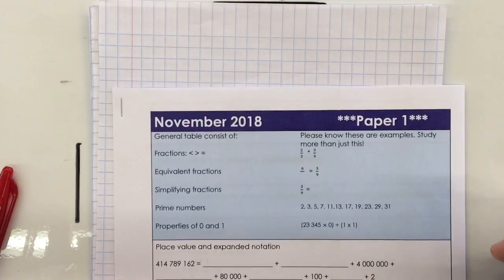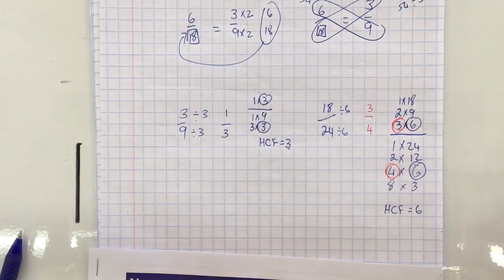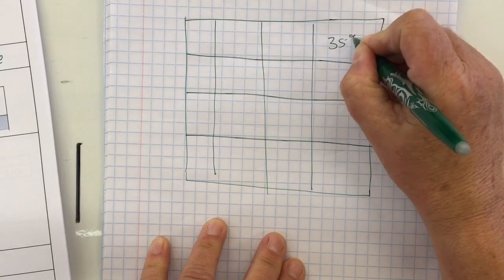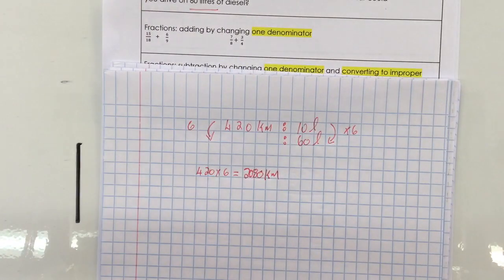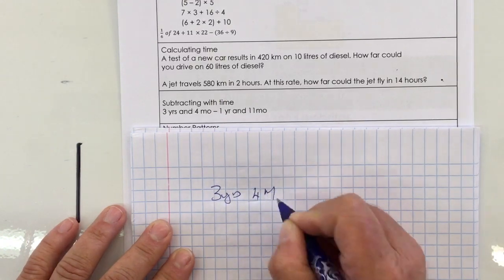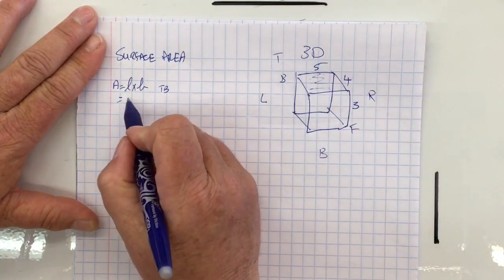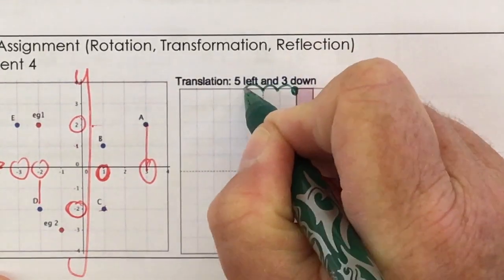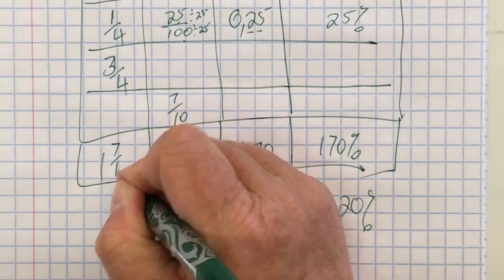2018 November Grade 6 Exam Demarcation Explained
2018 November Grade 6 Exam Demarcation explained
Moms Maths Manual